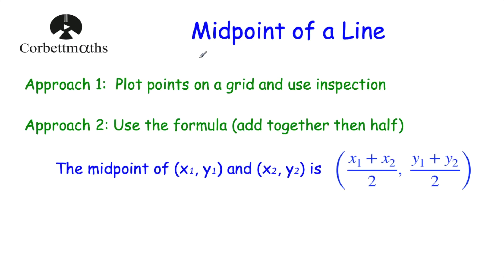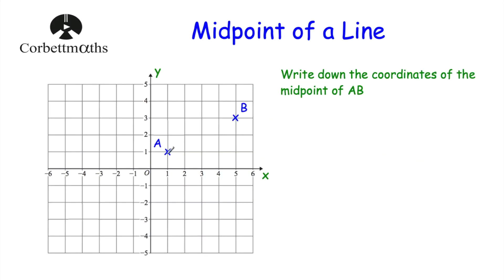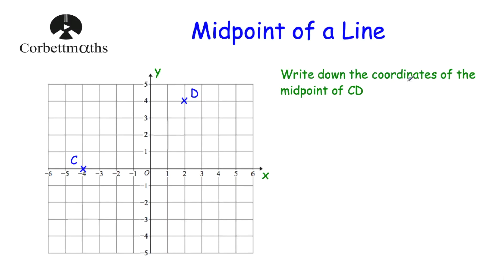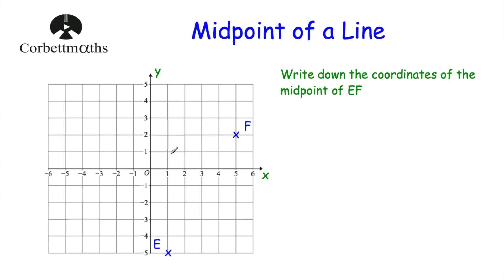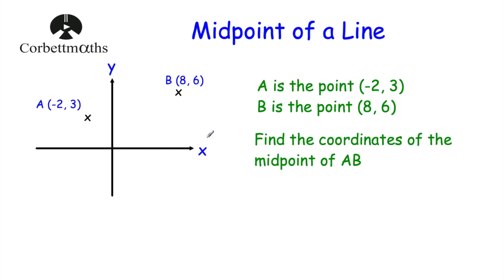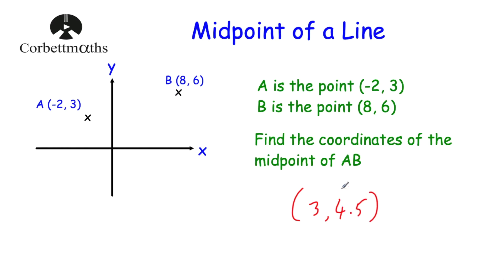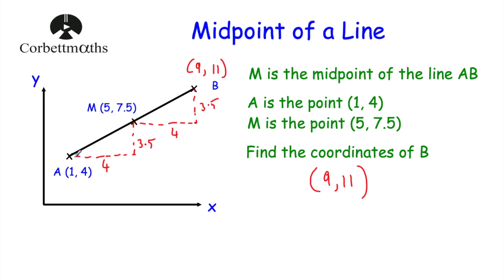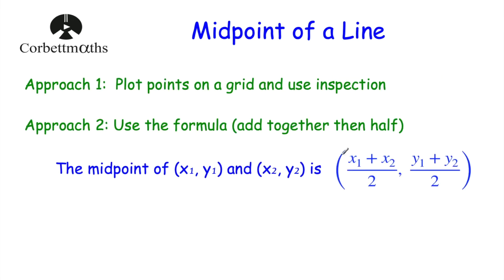Midpoint of a Line - Corbettmaths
This video explains how to find the coordinates of the midpoint of a line.
It also covers how to find the coordinates of a point, if you know the coordinates of the midpoint.